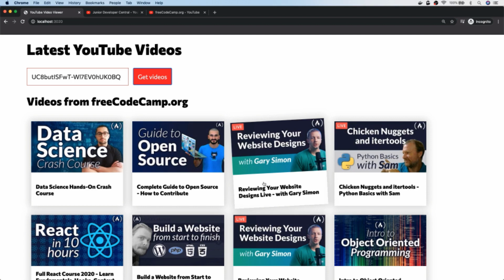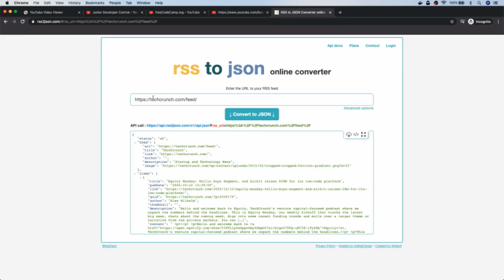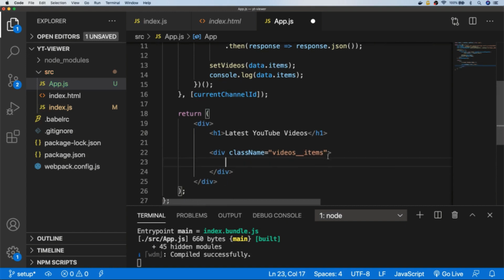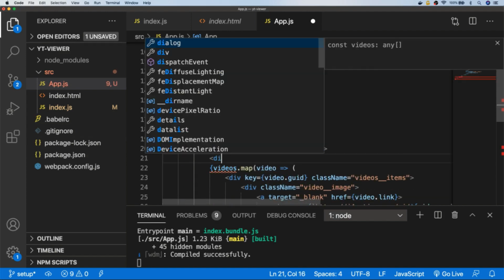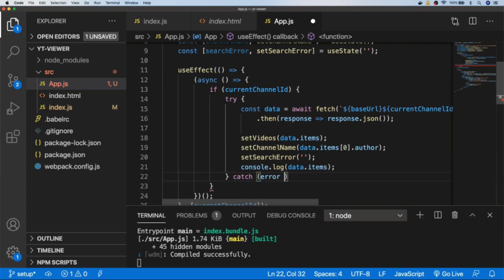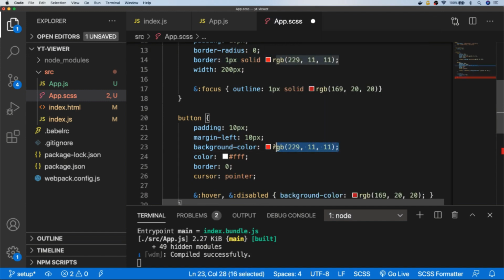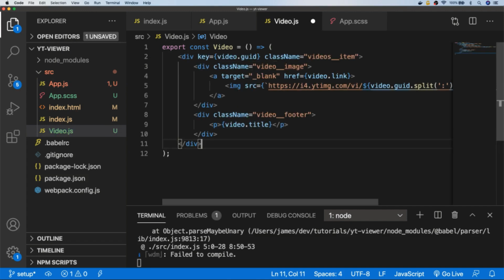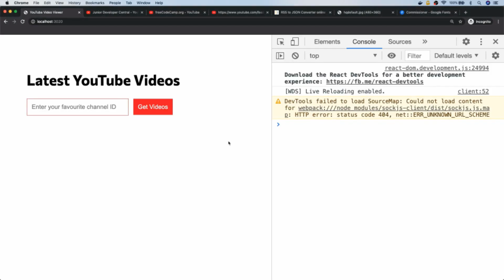React Project: YouTube Video Viewer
In this React Project tutorial, we'll build a really simple React app that displays a list of YouTube videos for any particular channel on YouTube like @codewithbubb and@freecodecamp

00:00 Introduction
00:35 App overview
01:52 Project setup
03:14 Initialising the React app
06:40 Getting the YouTube Data
12:15 Templating the video data
17:45 Creating the search/lookup form
22:07 Getting channel title and error state
25:19 Styling the app
33:22 Breaking the app into components
40:11 Wrap up

— Thanks! —

So in this tutorial we'll be creating a really simple React Project that shows you how some of the fundamentals of React work including React hooks, React state, React props, JSX and building React components.

Although are app is pretty simple in what it does there's quite a bit to go through with this tutorial and think of it more of as an overview of these topics rather than a deep dive into the basics of React.

We'll start off the tutorial by setting up our React project and i'll give you a quick overview of the tooling including the setup of the dependencies and the React Webpack configuration.

Once we're setup, we'll take a look at writing a bit of JSX to display some info to the user on the page and then we'll go about setting up our application state and the function that will run when the user enters a new channel ID.  We'll do this using the useState React hook and the useEffect React hook.

Once we've got a bit of data being returned from our API endpoint with React, we'll loop through the data that is returned and update our template to show the video thumbnail and the video description in our front-end UI.

The next step will be to add the search capability and we'll work closely with the React state that we defined with the useState hook to update values inside our app.  The result will be that the user can lookup other channel IDs other than the default one we provide.

When our app is setup and working we'll add some style with some SCSS to make our template look good before finally moving on to breaking down our overall template in to React components.  This will be a good opportunity to look at React props and React state and how they can be passed to components to allow data to communicated between React components. Channel Handle @codebubb